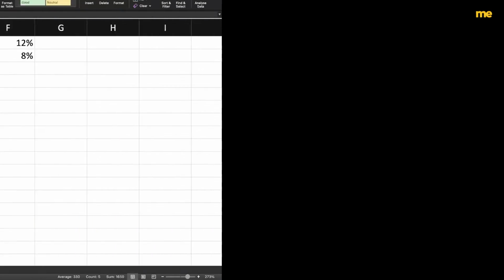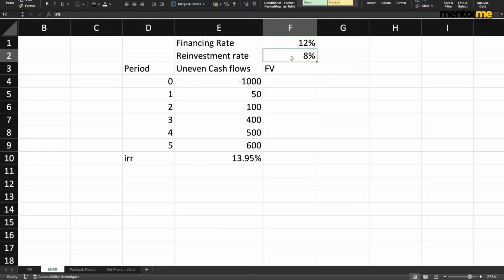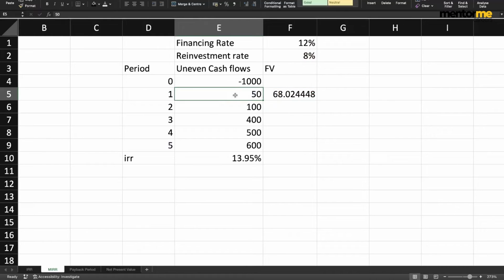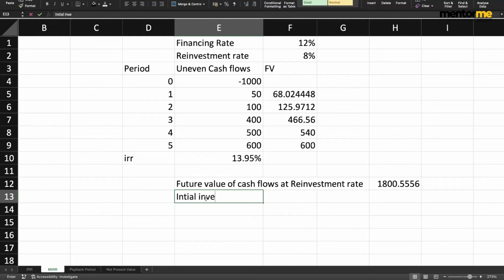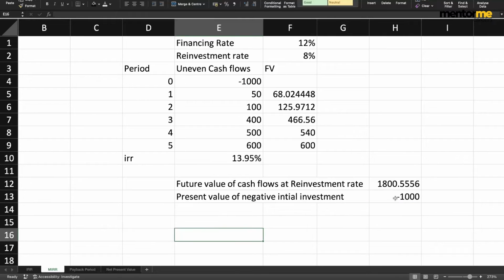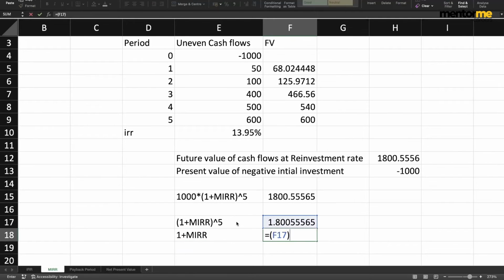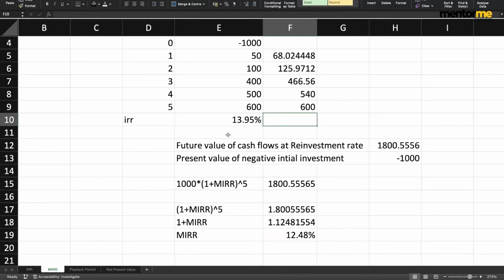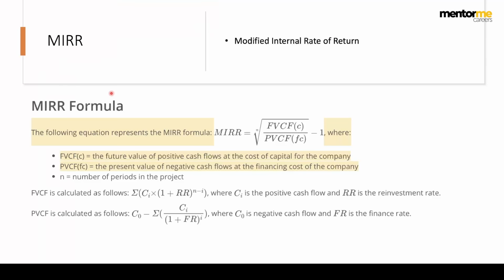Modified Internal Rate of Return (MIRR) - Step by Step Explanation -Uses and how it solves IRR issue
Modified Internal Rate of Return (MIRR) Tutorial - Chapters
00:00 - Introduction
00:56 - Problems with IRR Function
01:30 - Manually Calculating MIRR
04:12 - MIRR using Function
05:07 - Mathematical Expression of MIRR

In this video I talk about the Modified Internal Rate of Return concept. Which was also created to the counter the problems with IRR. The IRR function assumes that each cash flow gets reinvested at the IRR Rate of return. Which means that the IRR actually overestimates the returns.

MIRR, modifiedinternalrateofreturn
Financial modelling is a non negotiable skills required for finance professionals in finance, accounting, investment banking, credit analysis and valuation.

Free Resources & Popular Courses on Financial modeling